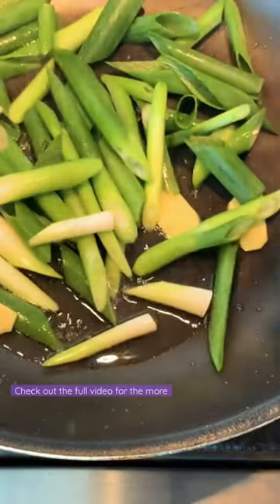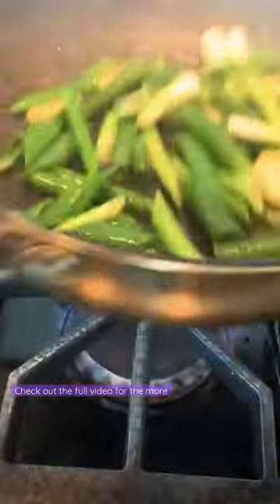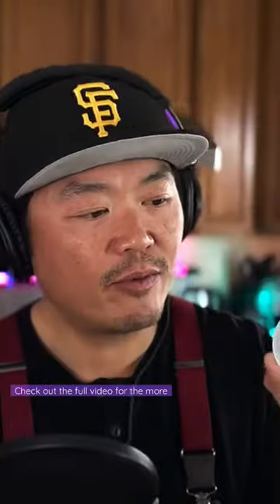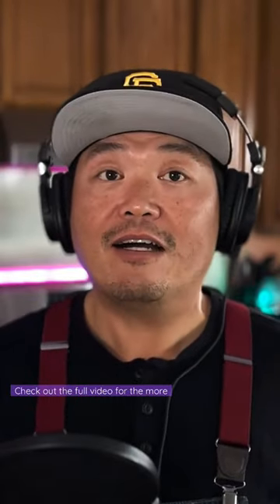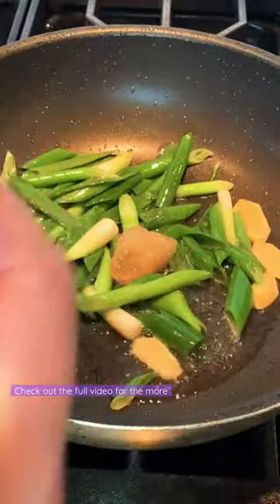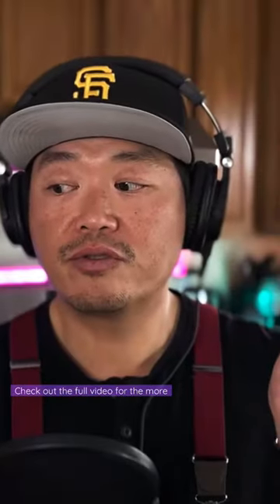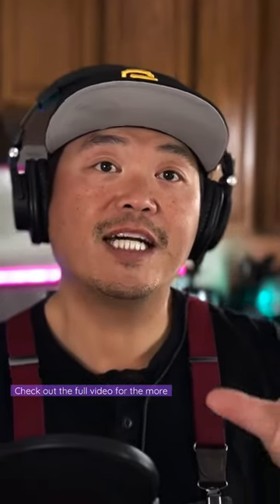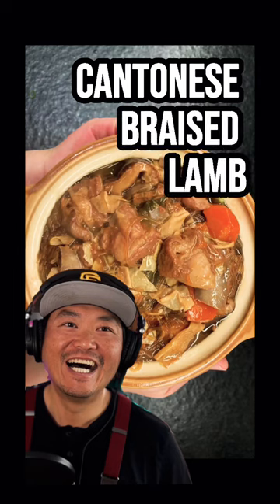From My Kitchen to Yours: How to Make Cantonese Claypot Braised Lamb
If you're in the Bay Area, come pick up our dumplings

Cantonese Braised Lamb Claypot

3 lbs lamb brest (cut into 2 inch pieces)
15 Slices ginger
2 Tbps oil
6 green onion (cut into 2 inch pieces)
10 g rock sugar
3 pieces fermented red bean curd
3 Tbps Zhu Hou Sauce
1 Star Anise
3 Tbps Shaowing Wine
1 tps dark soy sauce
2 Tbps soy sauce
2 Tbps Oyster Sauce
4 Fresh Shiitake Mushroom
2 Small Carrots
6 Bean Thread Noodles
Salt
Smal head of iceberg lettuce

* Boil enough water to blanch the lamb. Once the water is boiled, add the lamb and 4 slices of ginger. Bring to a boil, and cook for 1 more minute. Turn off the heat, and drain and rinse the lamb clean. Set aside.
* Heat 2 tablespoons of oil in a wok set over medium heat. Add the remaining ginger, the white parts of the scallions, and the rock sugar. Cook for a couple of minutes before adding in the fermented red bean curd and zhu hou sauce. Stir and let everything cook for a couple minutes, using medium low heat.
* Next, turn the heat back up, and add the lamb, stirring to coat the lamb evenly in the sauce. Add in the star anise (if using), the Shaoxing wine, dark soy sauce, light soy sauce, oyster sauce, tangerine peel, Shiitake mushrooms, the mushroom water, and enough additional water to just cover all of the ingredients. Cover and bring to a boil. Then immediately turn down the heat to simmer for 1 hour over medium/low heat. Stir the stew every 20 minutes to prevent sticking.
* While the lamb is simmering, prepare the carrots, bamboo shoots, and bean threads. Also, wash the lettuce, shake off any excess water, and place in the bottom of a large serving bowl.
* Once the lamb is tender (taste test time!), add in the carrots, bamboo shoots, and bean threads. Cook for another 15-20 minutes over medium heat until the carrots are softened. If you still have too much liquid, cook the stew with the lid off for the last 10 minutes. Salt to taste, stir in the green parts of the scallions, and serve everything on your prepared bed of lettuce.